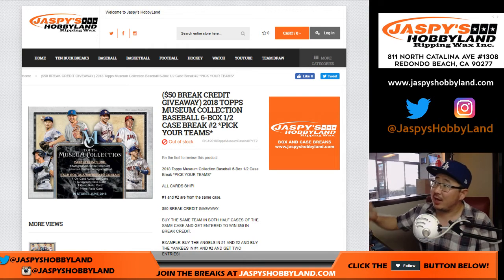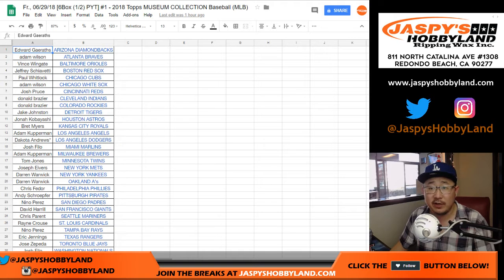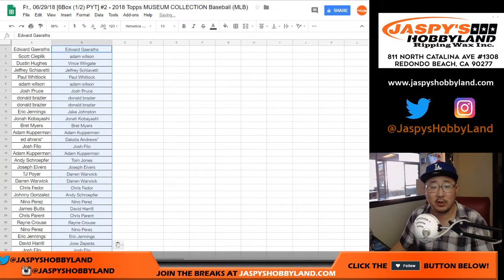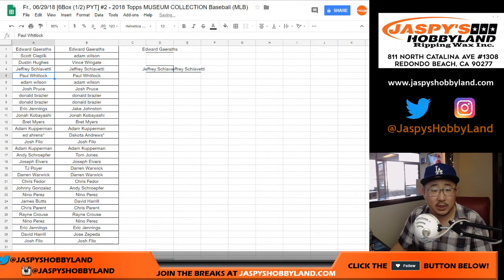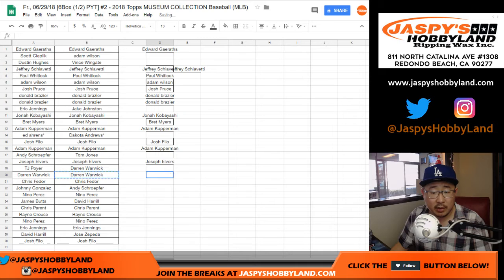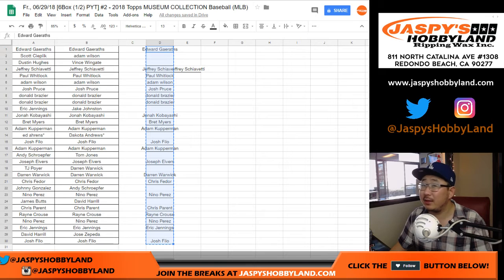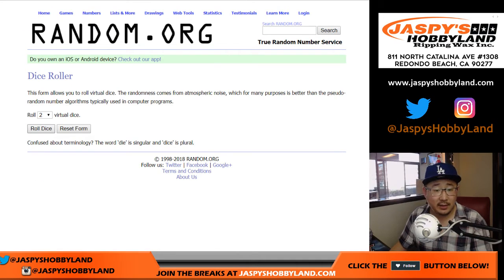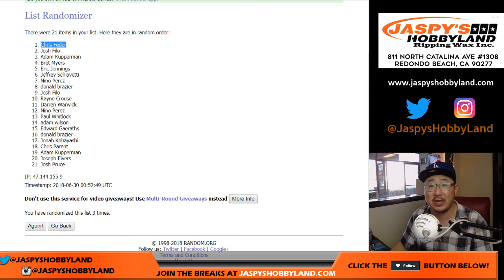Fr., 06/29/18 [BREAK CREDIT RANDOMIZER] #1/#2 - 2018 Topps MUSEUM COLLECTION Baseball (MLB)